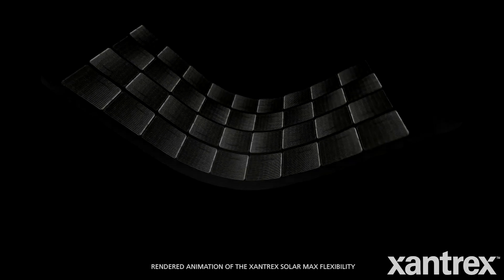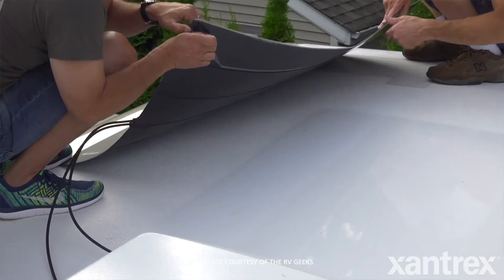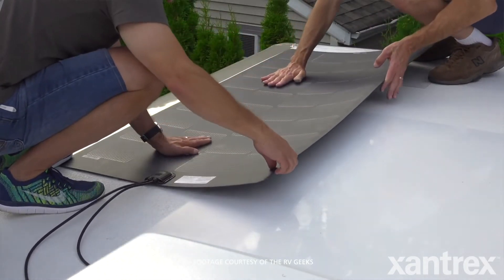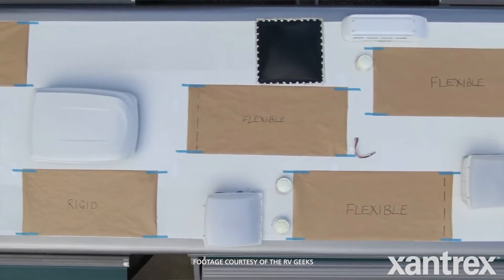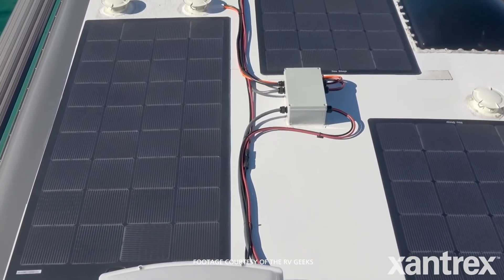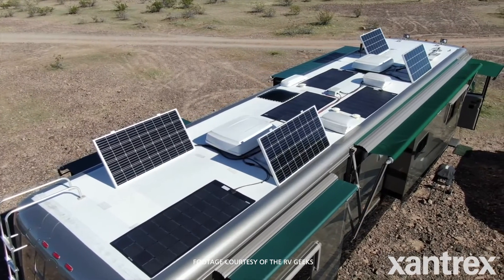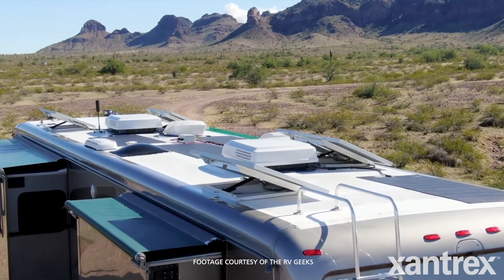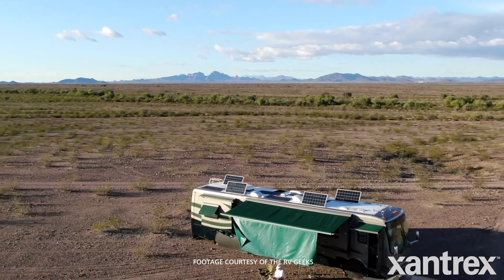RV Geeks - Why Xantrex Solar Max Is the Best Choice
The RV Geeks explain why they decided to use Xantrex Solar Max Flex panels and the benefits these panels provide over typical rigid, glass and flexible solar panels.